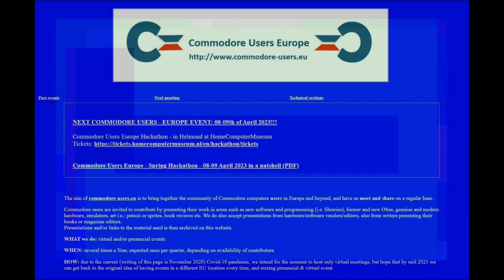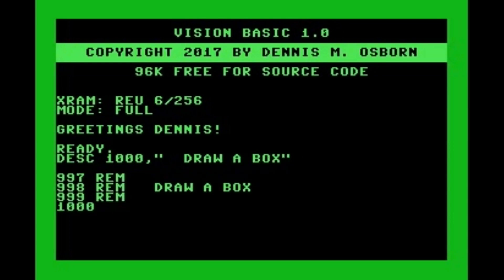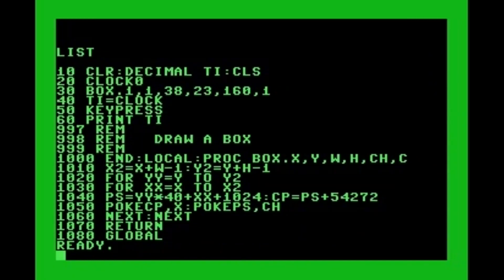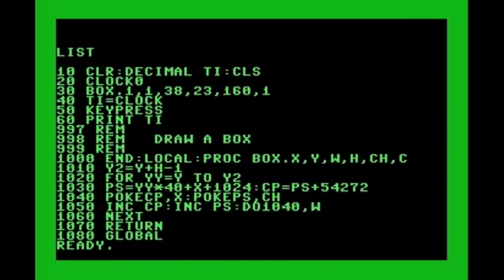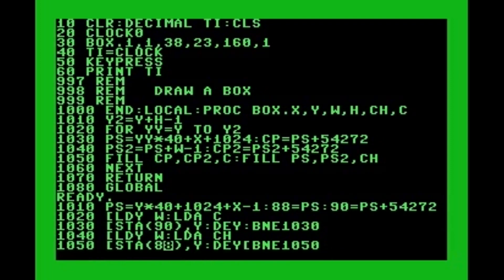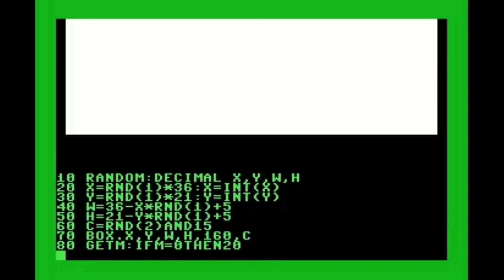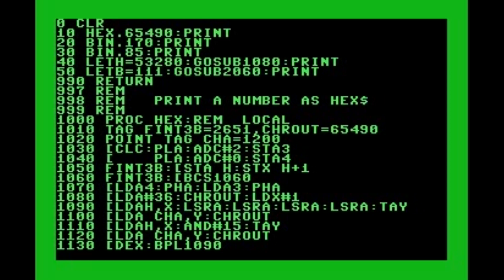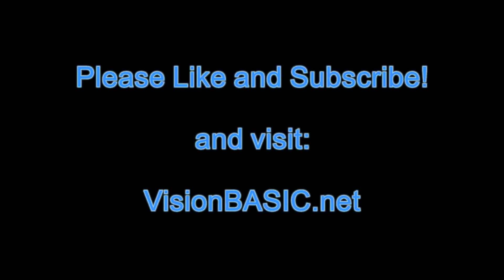Vision BASIC Commodore 64 Compiler - Tutorial #3 - User-Defined Commands Review (Hexadecimal Binary)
This video shows the basics of creating a user-defined command, but also shows how to speed some things up along the way.  And if you want to explore deeper, at the end I show how to access parameters in a more direct manner for faster access.  You might learn some practical programming tips along the way as well.

If you'd like to learn more about the users group "Commodore Users Euro", check out these links:

Please consider joining one or both of these excellent groups!

If you don't know what Vision BASIC is, visit my and watch the following videos

And down below is a description of what Vision BASIC is all about.

Vision BASIC is a versatile BASIC compiler for the Commodore 64.  Imagine blending together Simon's BASIC with the Blitz! compiler and an assembler all together into one program!  But then imagine that it's even much better than that!  The programs you create with Vision BASIC won't need a language extension (like Simon's BASIC on cartridge) in order to run when you are done making your programs!  You can easily run your programs from within the editor instead of having to funnel your programs through a separate compiler in a completely separate process!   And if you need an assembler, Vision BASIC doubles as one!  Stick with BASIC, go with assembly language, or do both!  Mix it up however you'd like!

Over 100 new commands are added -- commands for sprites, characters, bitmaps, sound and even interrupts!  Take that slow BASIC game you made that just never made the cut and try breathing new life into it by putting it in Vision BASIC's hands -- feel the raw power that machine language can provide without having to look at an endless and often confusing column of machine language instructions!

But why keep reading -- just watch the video and see for yourself what Vision BASIC can do!